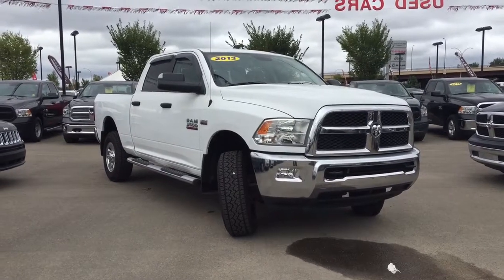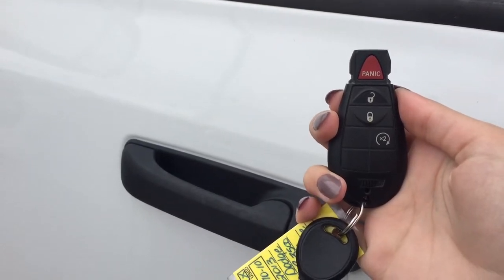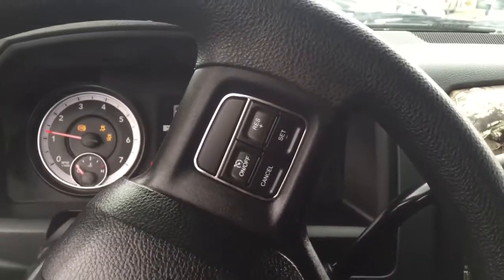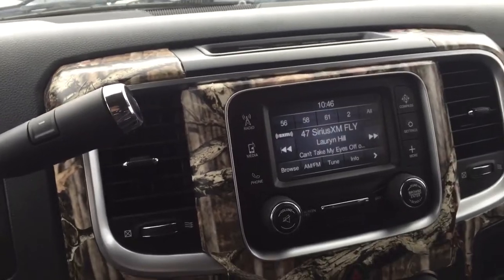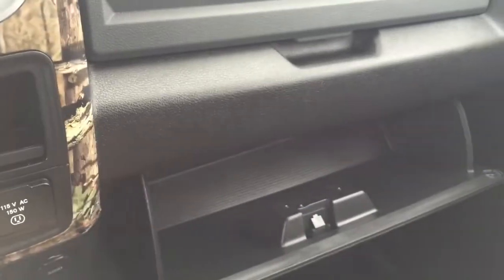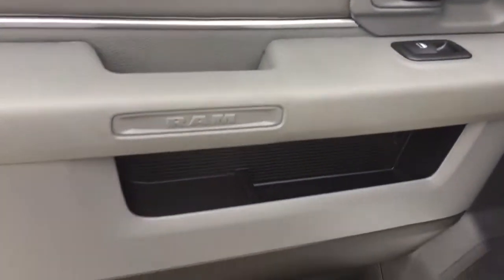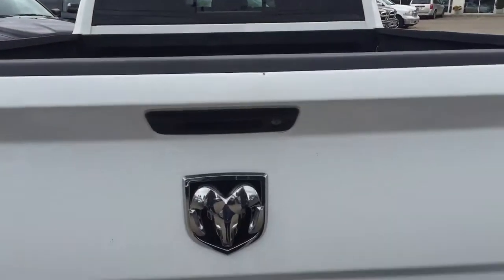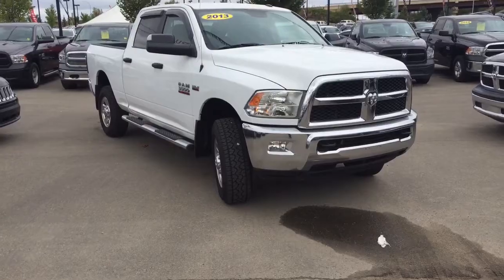2013 Ram 3500 SLT Crew Cab 4X4 | Crosstown Auto Centre Used Car Superstore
This vehicle has been sold, for more information regarding similar inventory call or visit us at 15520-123 Ave - Crosstown Pre-Owned Superstore!

Hit the road in this 2013 RAM 3500 SLT 4X4 Crew Cab with a 6ft Cargo Box equipped with a 5.7L V8 Hemi 6 Speed Auto! Loaded with power features making your drive convenient and comfortable! Features include power locks, windows, mirrors, seats, and outlets! Armed with Uconnect 5.0 which includes voice command, Bluetooth, SiriusXM and media hub with USB and Auxiliary input all controlled by either the steering wheel mounted controls, voice command or the 5.0” touchscreen display! Don’t forget remote start for those cold winter mornings and tip start to get you on the go fast! Painted in a Bright White Clear Coat and furnished in a comfortable black/diesel gray cloth interior chrome interior accents including the shift knob! Fully reconditioned, car proofed and ready for ownership!

STK # 16RC157010

For more information please click or call Crosstown Auto Center at 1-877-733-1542 or visit us at 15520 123ave on the corner of Yellowhead trail and 156 St! We look forward to meeting you!

Uploaded by Blazenka Bradaric via YouTube Capture